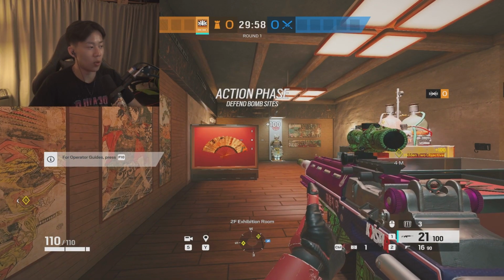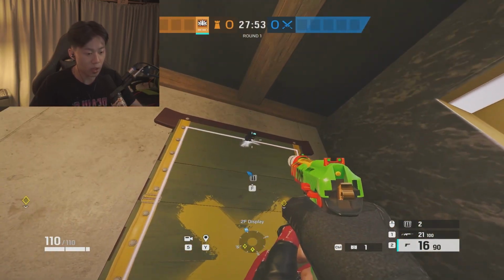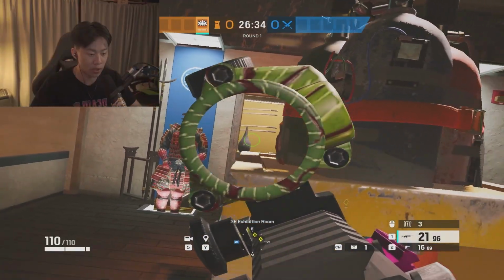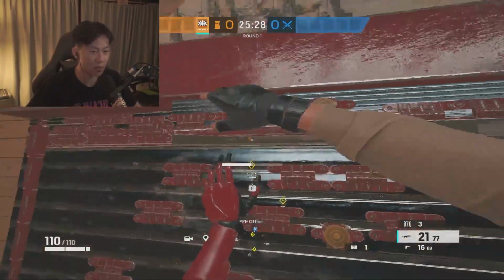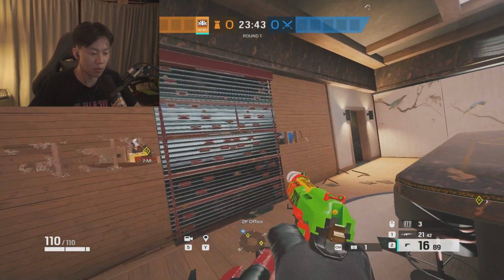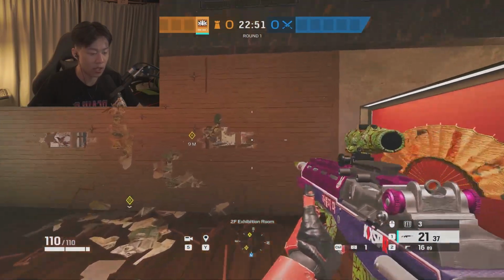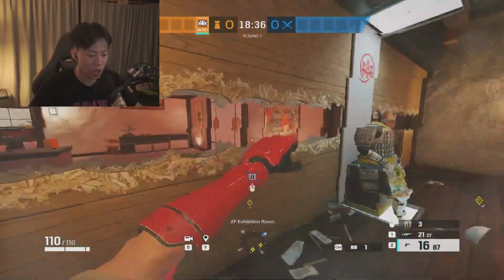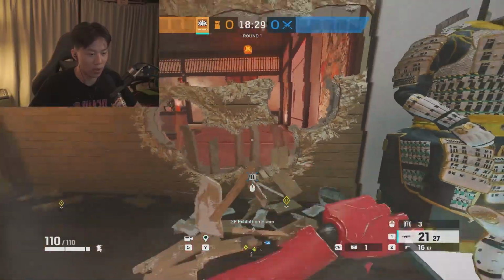I Played 100 Hours Of Aruni, Here's What I Learned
How To Redeem My In-Game Charm:
(Free with Twitch Prime)
Step 2: Link your Twitch account to whatever Ubisoft account you’d like the charm on.